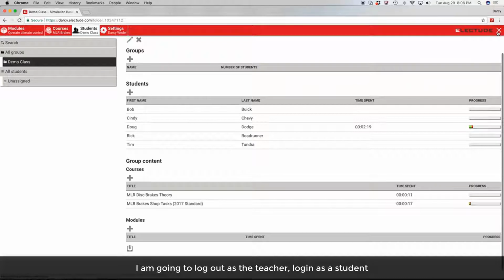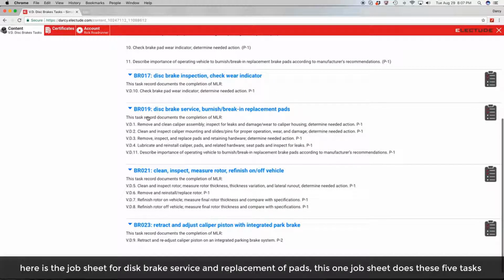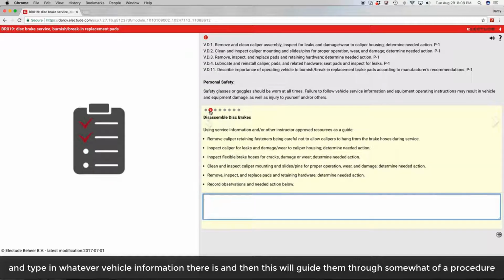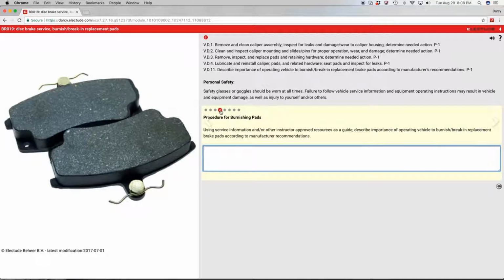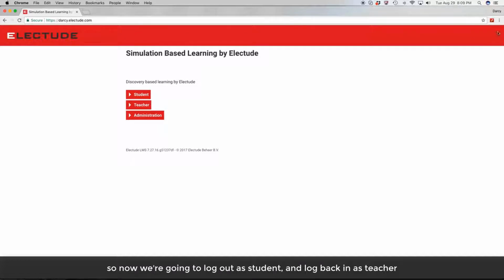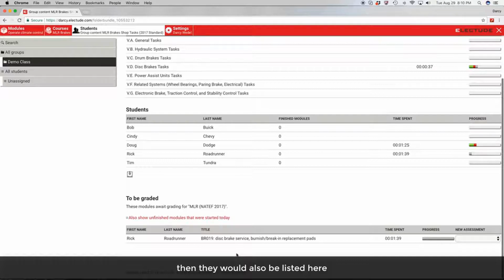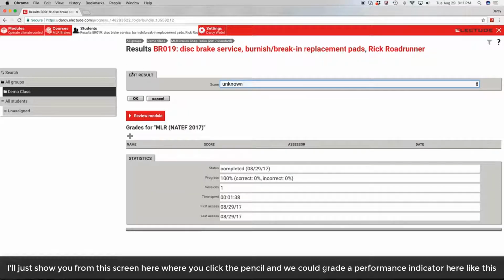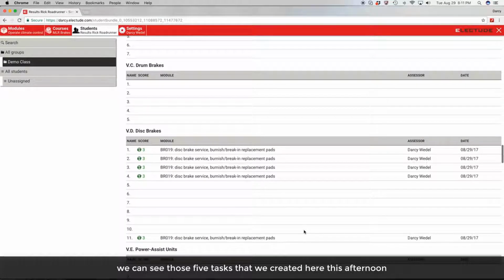Electude - Tutorial: Using & Grading Electronic Task Sheets